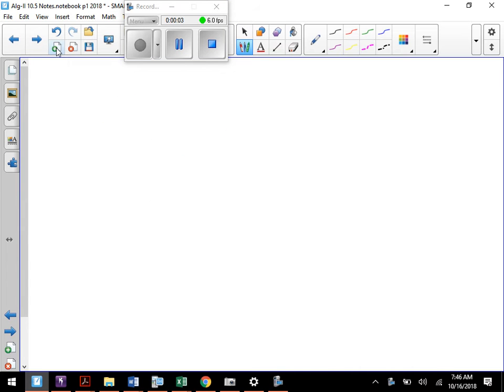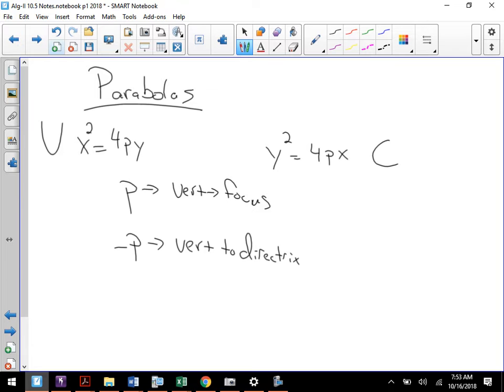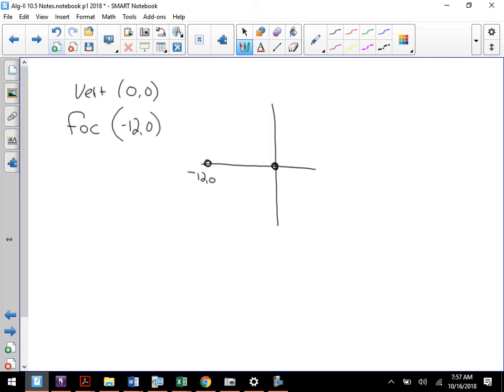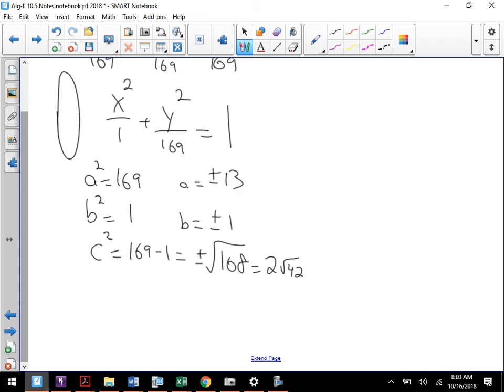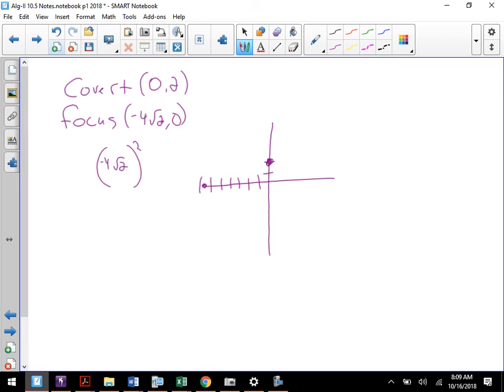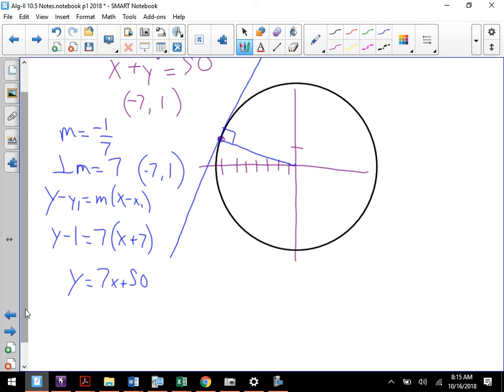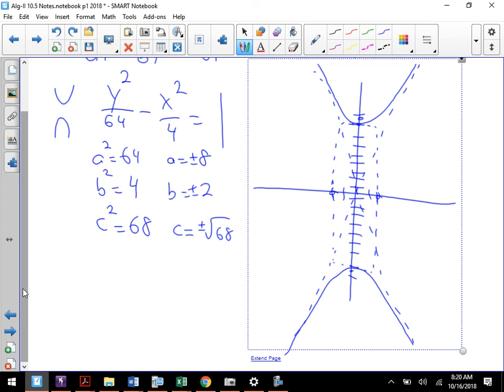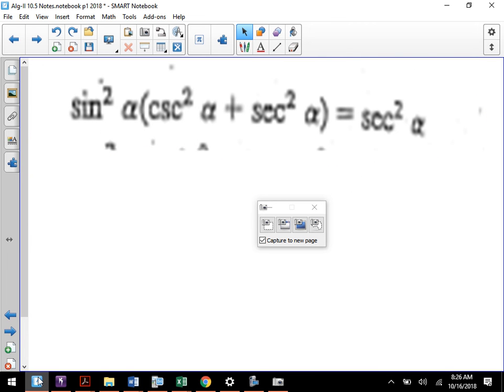October16 review p1